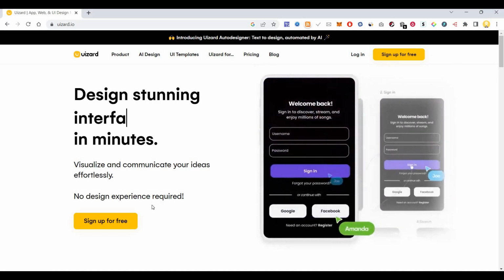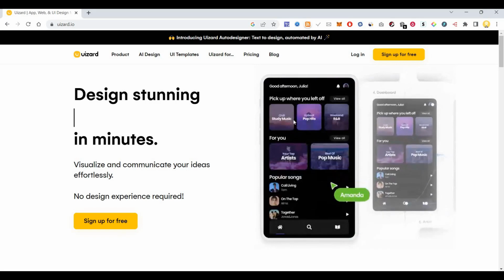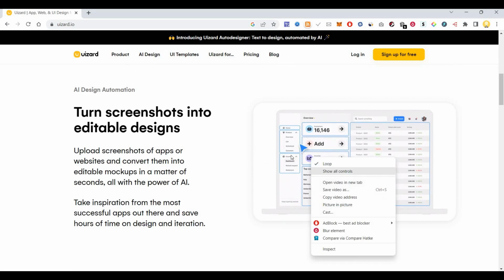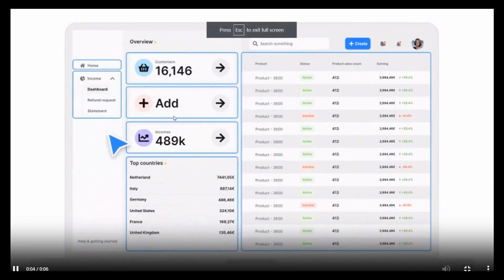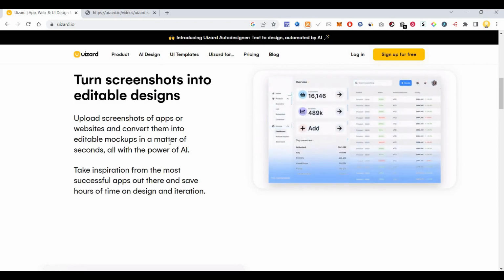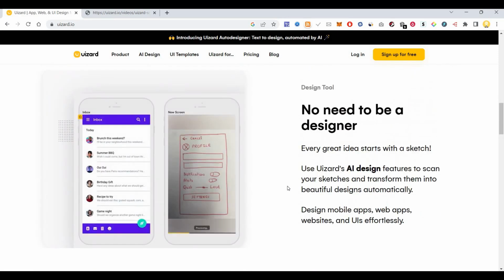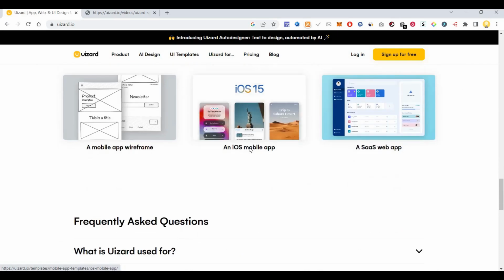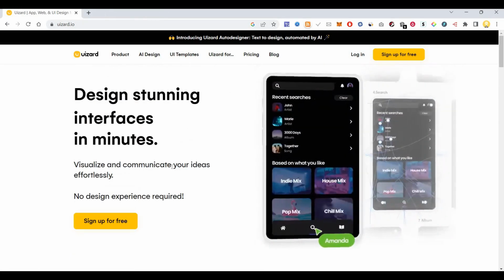How to create UI from picture or drawing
Uizard is a rapid, AI-powered UI design tool used for designing wireframes, mockups, and prototypes.